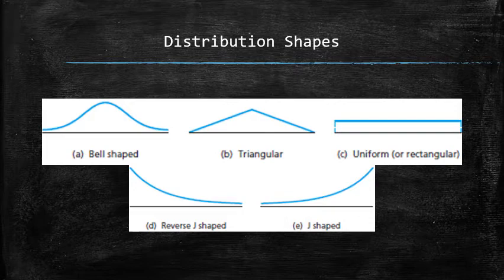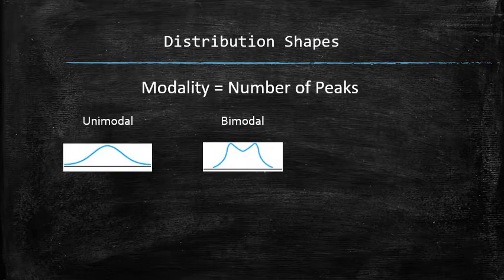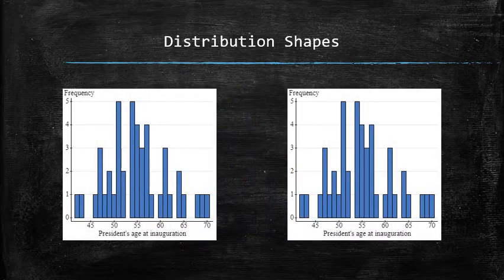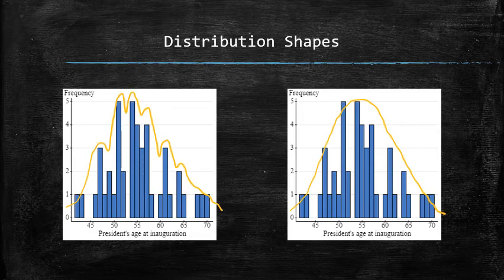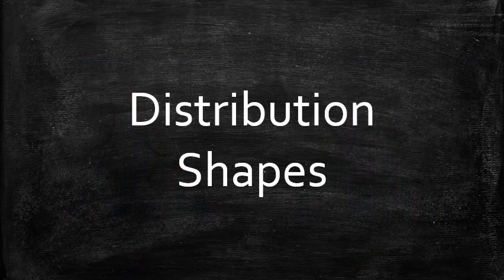Distribution Shapes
In this video, I discuss what all visual summaries of the same data set must have in common - the shape. To navigate the lecture, you may use the following timecodes:
0:00 Intro
0:09 Introduction to the shape of a distribution
0:22 Examples of common shapes in statistics
0:40 Classification of shapes based on symmetry
0:54 Classification of shapes based on the number of peaks
1:06 What is the normal shape of a distribution?
1:20 Examples of classifying the shapes of distributions
1:56 Outro